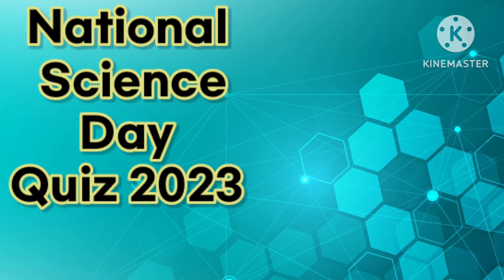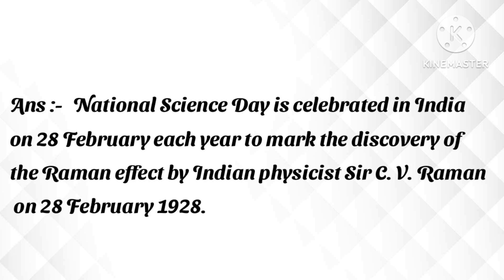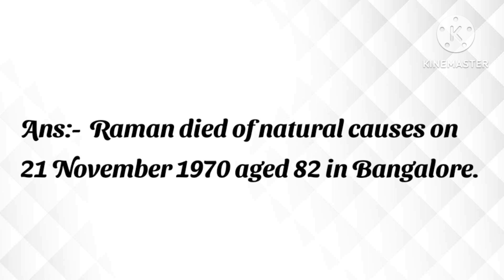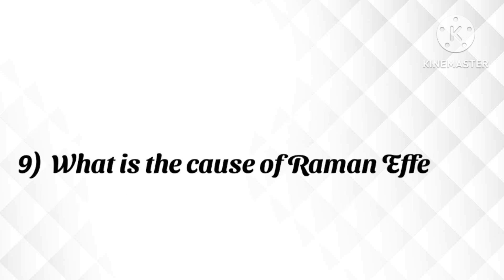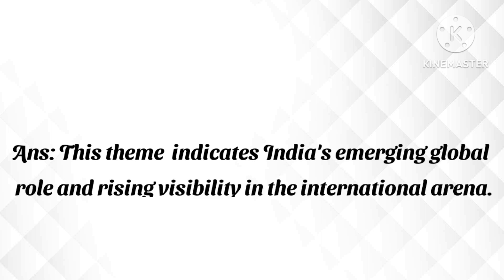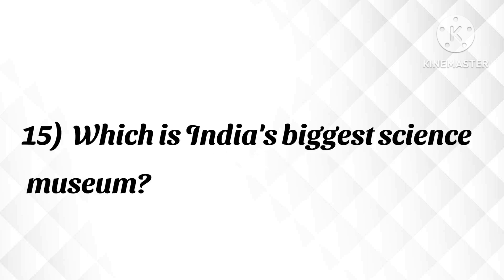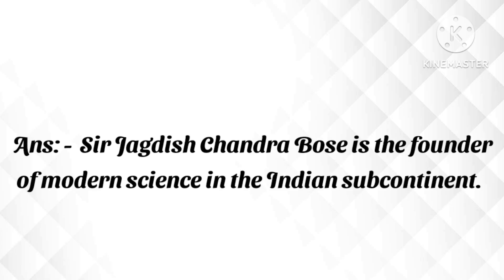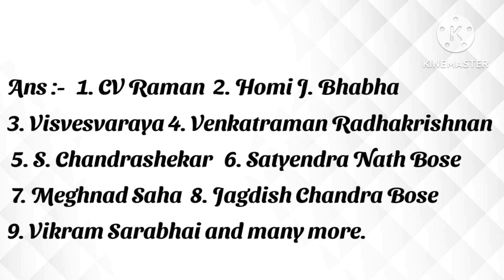National Science Day 2023 Quiz|Quiz on Science day|Global Science for Global Wellbeing Questions|NSD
National Science Day 2023 Quiz|Quiz on Science day|Global Science for Global Wellbeing Questions|NSD| My little learner